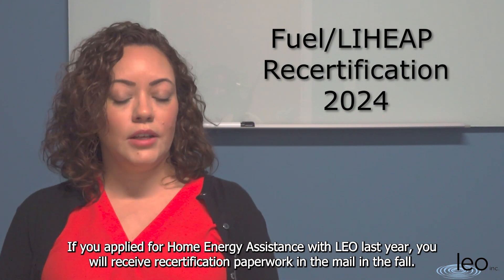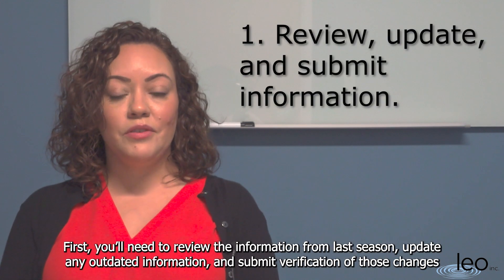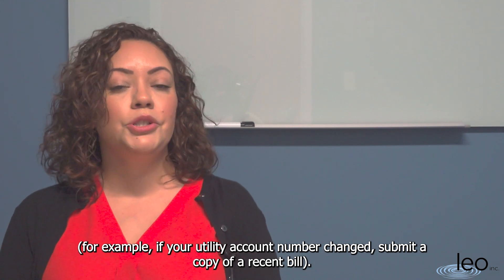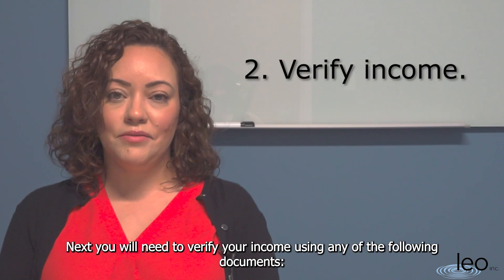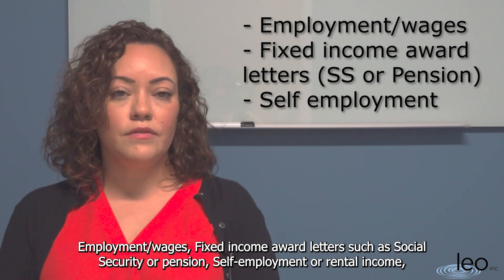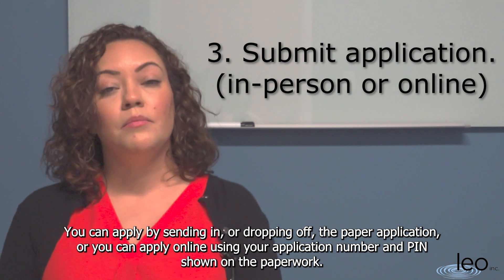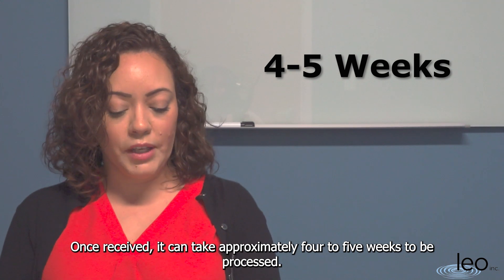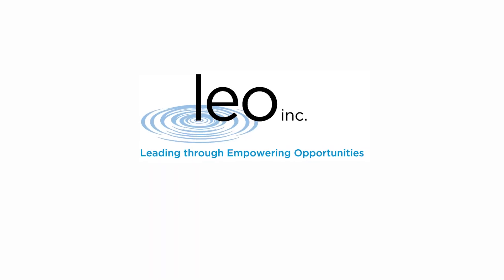LIHEAP/Fuel Recertification Information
Learn about what you need to do to receive Home Energy Assistance from LEO once again this year. Start the recertification process today!